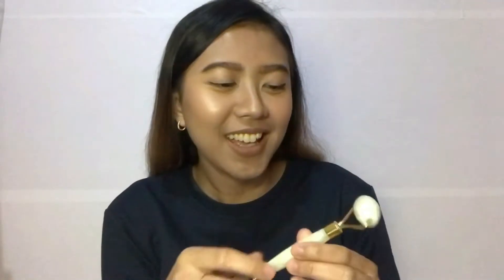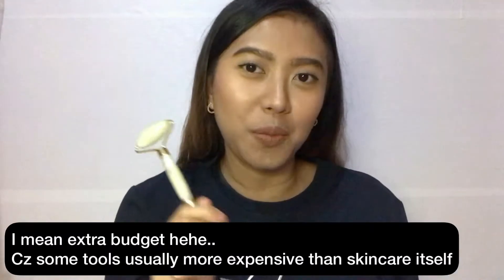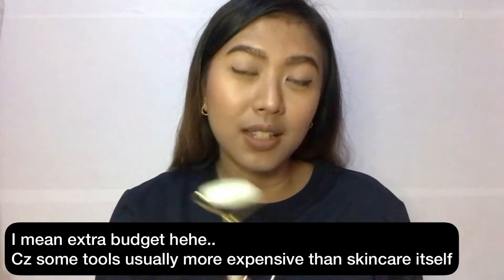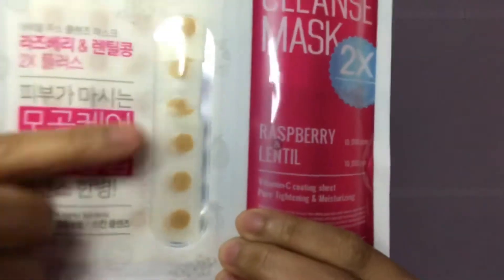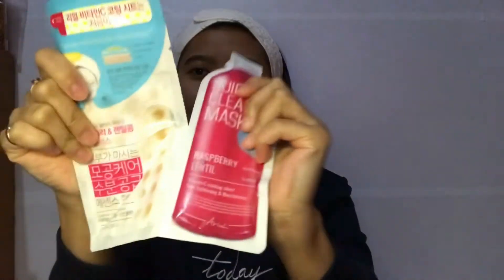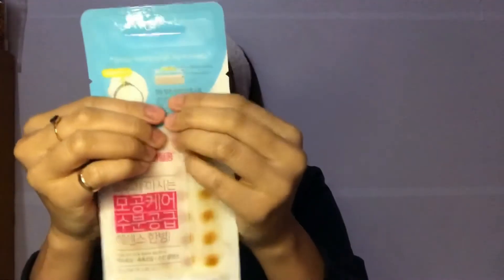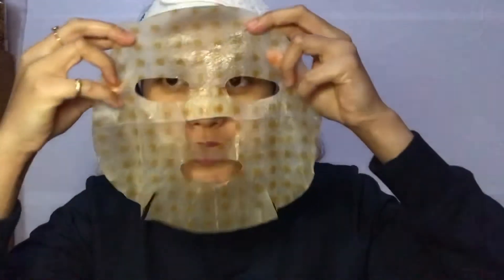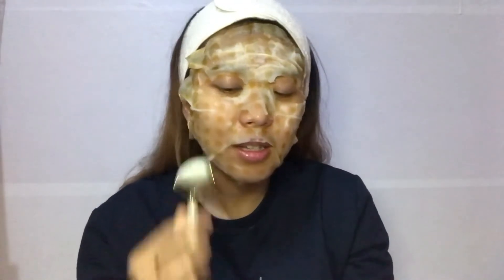Trying unique sheet mask and jade roller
Ariul Juice Cleanse mask available in 4 variant :

- Spearmint and green apple
- Wheat and celery
- Kale and grapefruit
- Raspberry and lentil ( the one that i use in this video )

If you use jade roller make sure to keep it hygiene, always clean it before and after you use it, so its not spread the bacteria to your face.

Did you ever use this mask or jade roller? Please share your experience in comment section